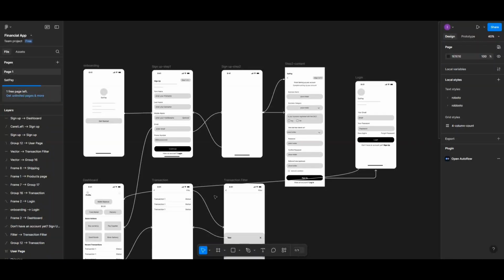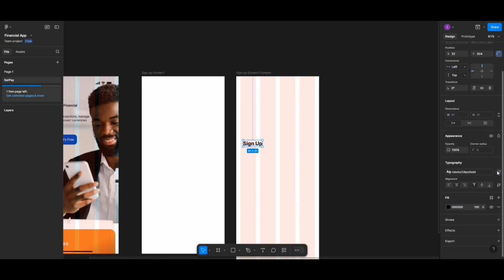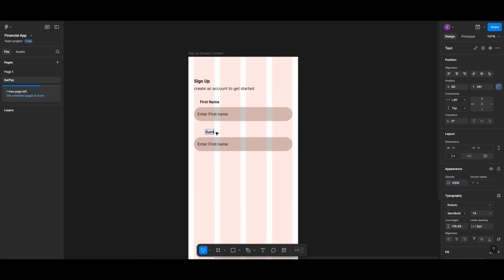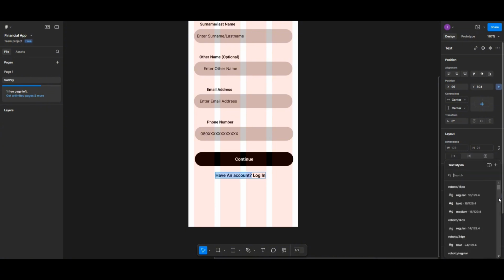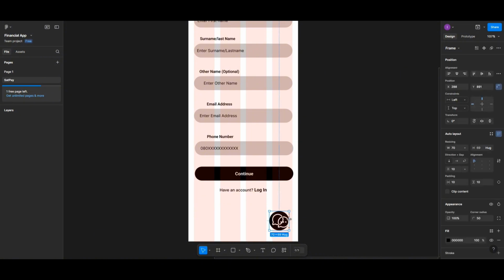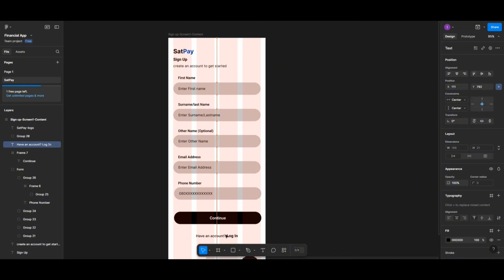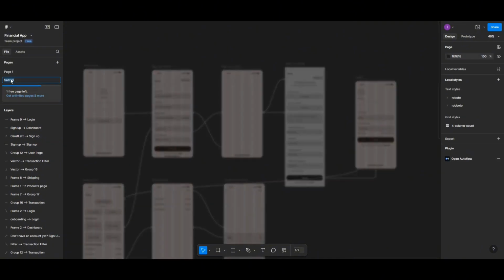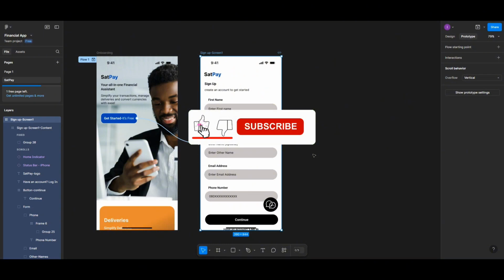UIUX Design | How to design Mobile App | Sign Up Form